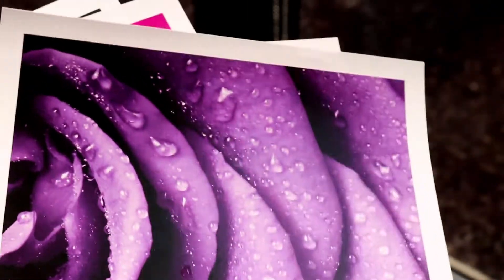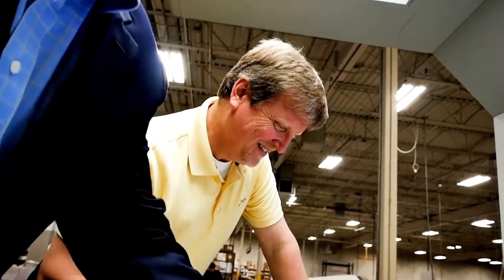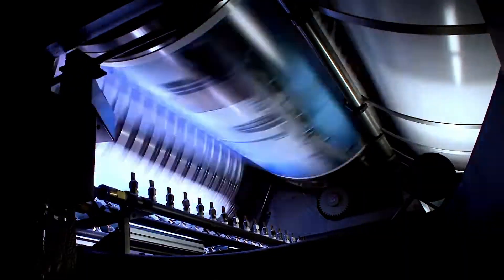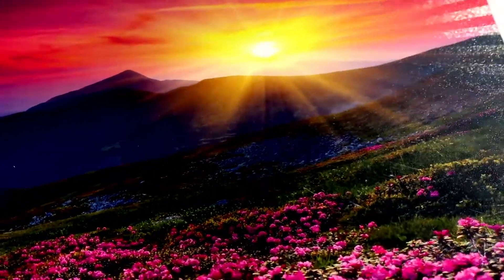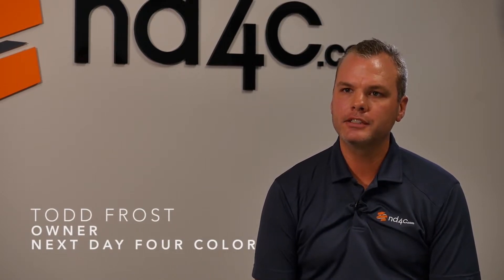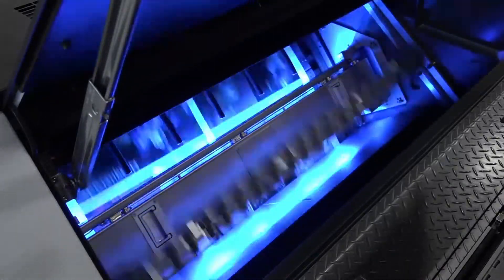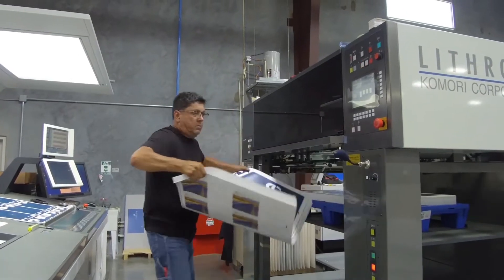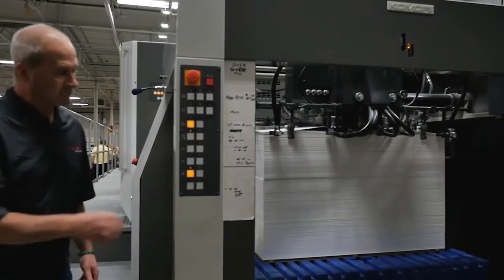Komori Ink Curing Systems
Komori has a full spectrum of ink curing options available for your pressroom.  As your consultant, we want to help you make the right choice for your business, whether it's LED, UV or HUV.